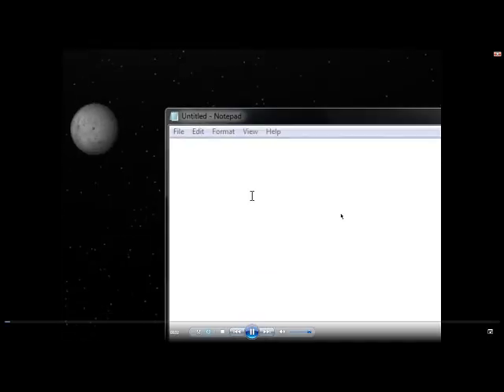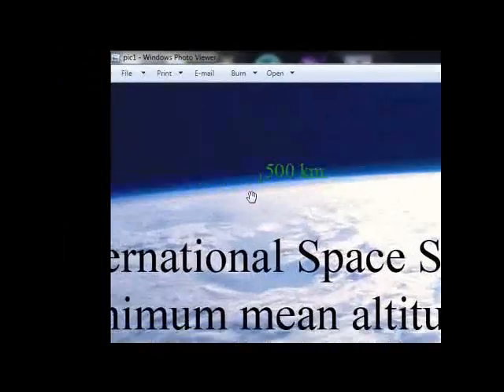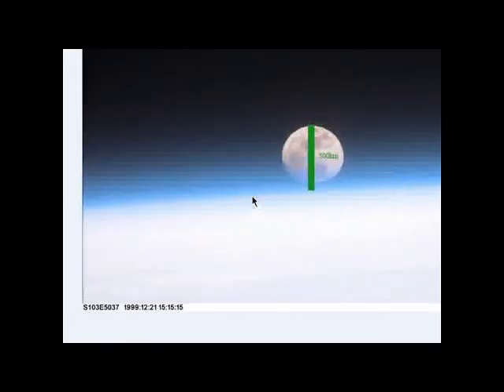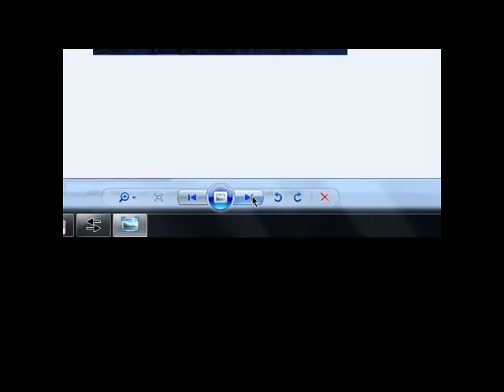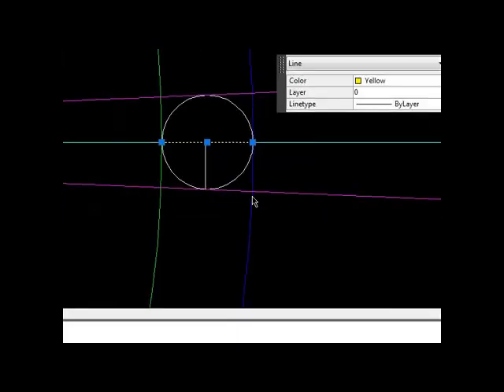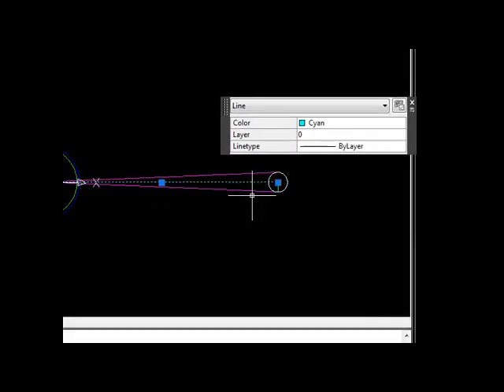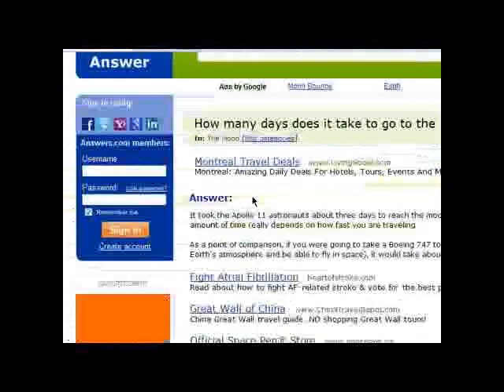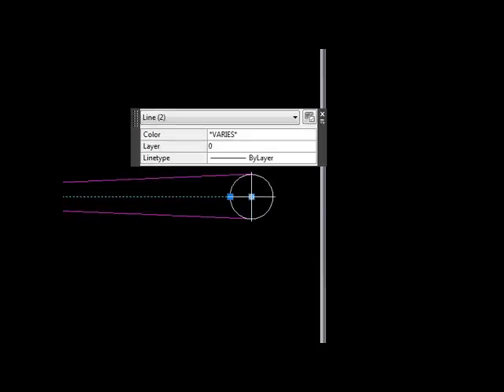CORRECT Moon Distance (NEW)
This video explains how I calculated the CORRECT distance of the moon from the earth.